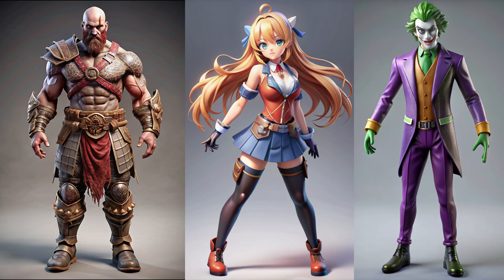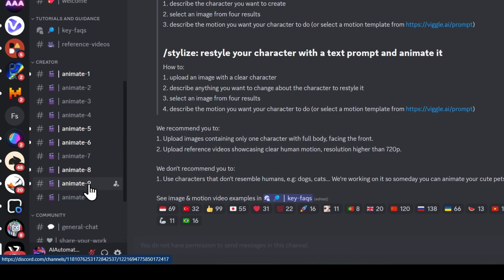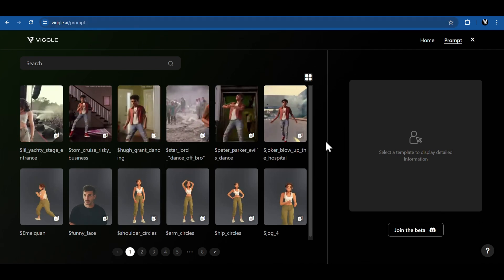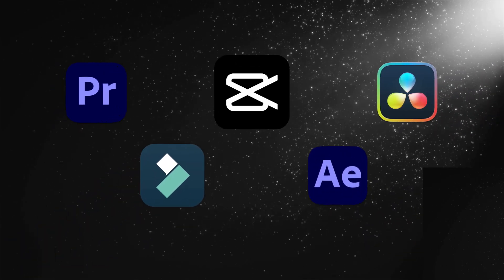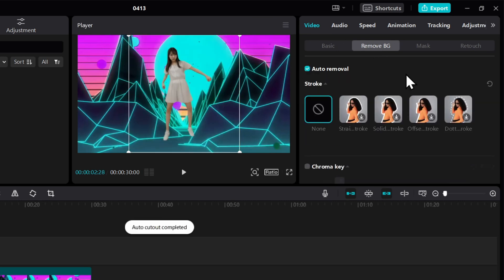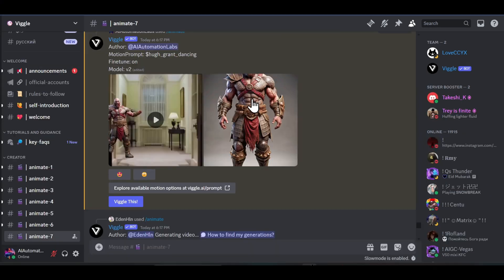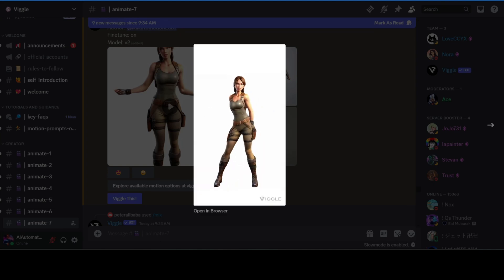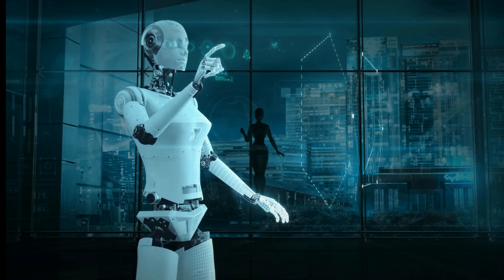ANIMATE any IMAGE with any MOTION you want for FREE - Viggle AI Tutorial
Unleash your creativity with Viggle AI's latest update, the game-changing video-3D foundation model! In this detailed tutorial, we'll guide you through every step of creating lifelike animations using Viggle AI. Discover how to transform any image into a captivating animation motion capture video with realistic character movements and expressions.

What you'll learn:
- Create 3D images for animation
- How to animate the images using Viggle AI

Prompts:
/animate - To animate a still image using a motion prompt.
/ideate - To create video from text description.
/mix - To combine a character image with a motion video. You can upload a clear image of a character and a video featuring distinct motion, and Viggle AI will blend them to create an animated character.

Why Viggle AI?

User-friendly interface suitable for all skill levels
100% Free access with powerful features like high-resolution videos and improved facial expressions
Rapid animation creation — perfect for content creators, educators, and marketers

User queries:
viggle ai
ai animation
viggle ai tutorial
ai motion capture
image to video ai
dancing image ai tutorial
ai dancing image